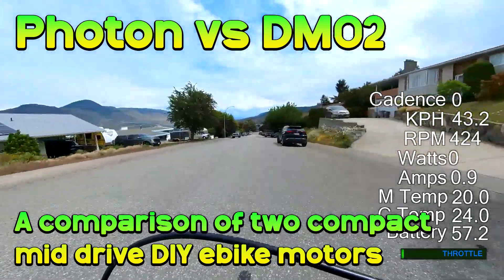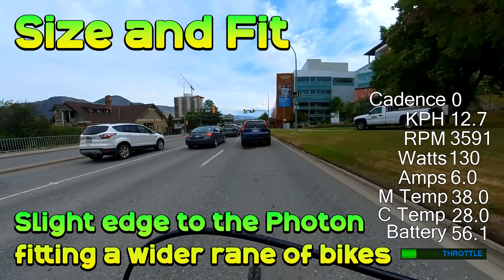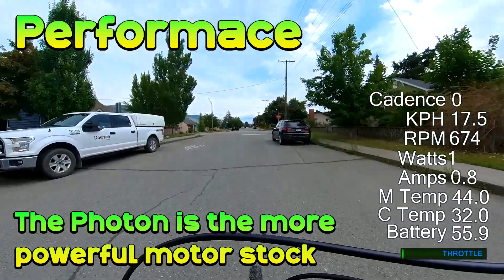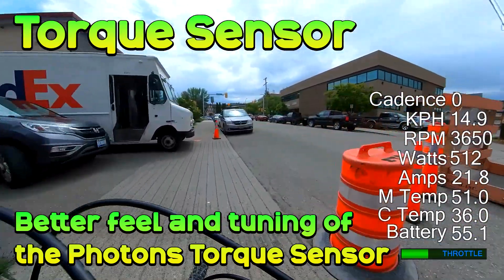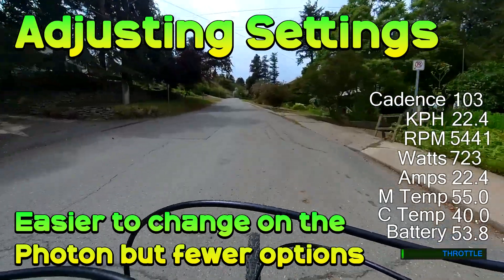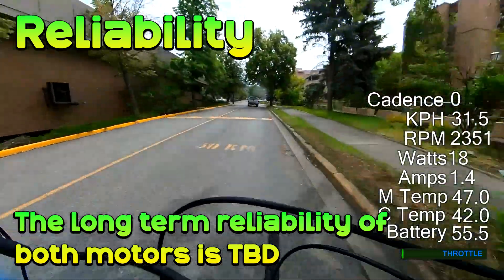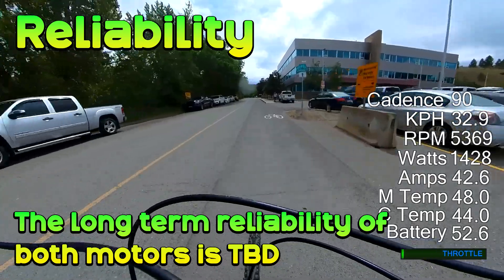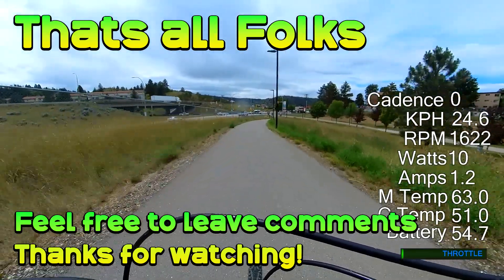CYC Photon vs TOSEVEN DM02 Mid-drive Ebike Motors which is the best so far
This is a look at the differences between the CYC Photon and the TOSEVEN DM02. The video will go over where I feel one motor has an advantage over the other. You can hopefully then use this information to make a more informed choice if you are looking for an ebike motor of this style. If you have questions please post them in the comments or on our Discord. As always these are my opinions. Feel free to disagree but please explain your reasoning.

Timestamps
0:00 - Introduction
01:09 - Price (Cost vs Value)
02:01 - Size and Fitting
03:15 - Looks
03:32 - Q Factor
04:03 - Installation
05:12 - Performance
07:11 - Torque Sensor
08:17 - Peripherals
08:59 - Firmware
09:31 - Adjusting Settings
13:03 - Reliability
14:08 - Warranty
14:28 - Ease of Repair
15:31 - Future Potential
18:38 - That's all folks!